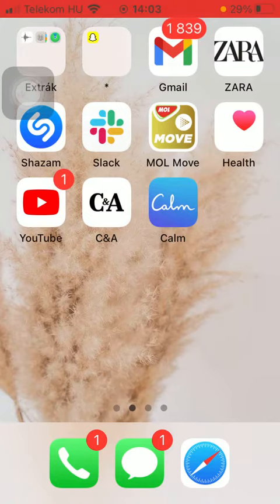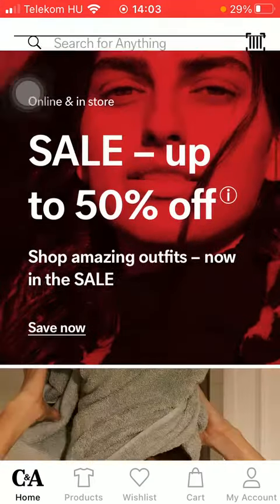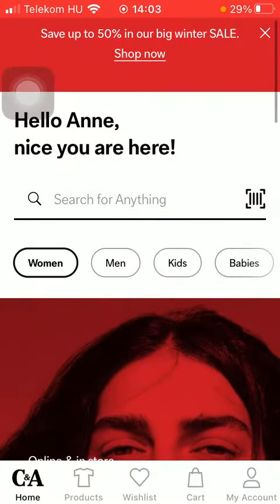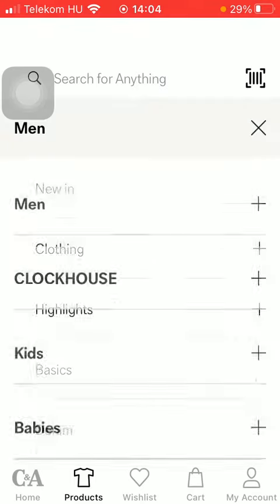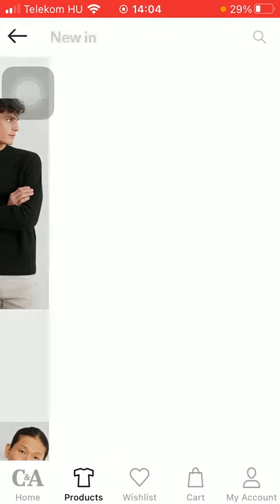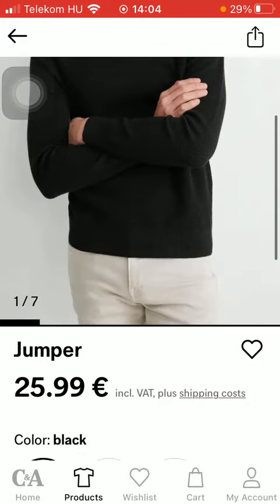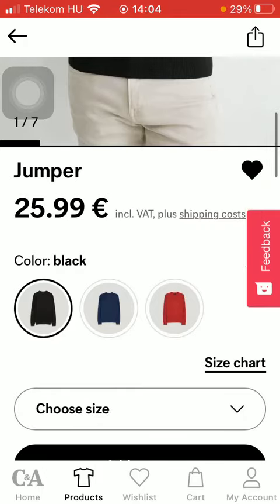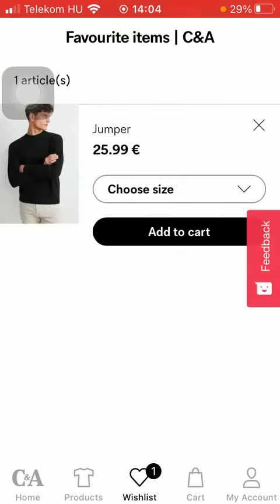How to add a product to your wishlist in C&A app?